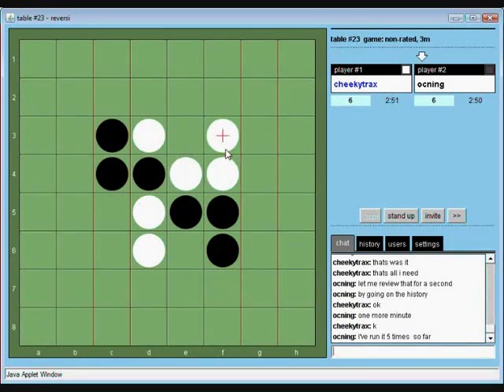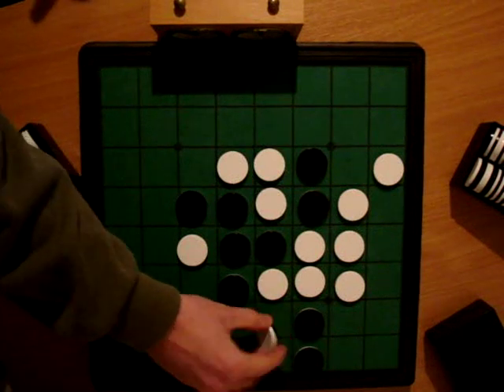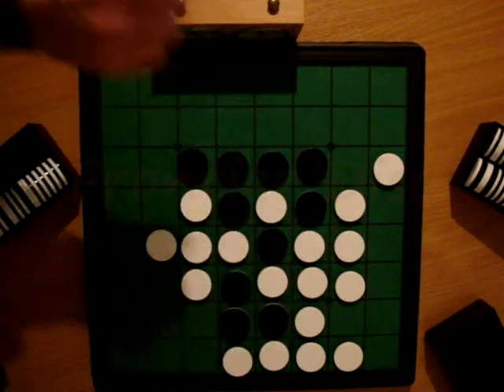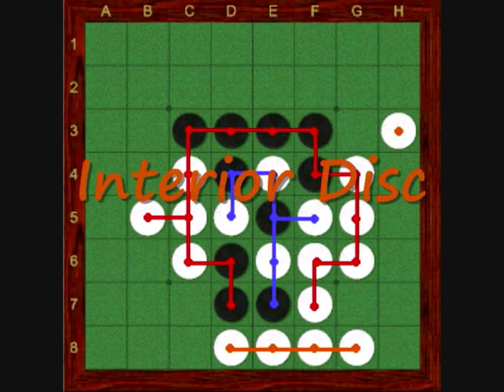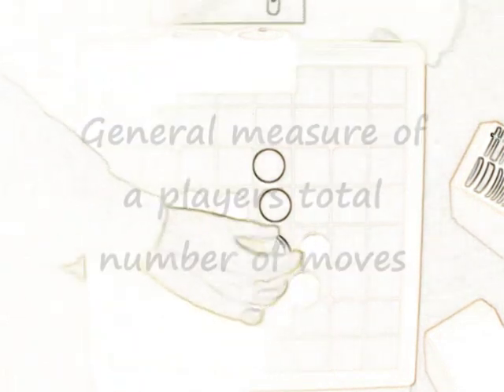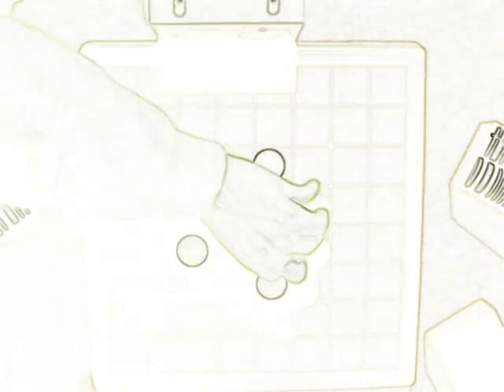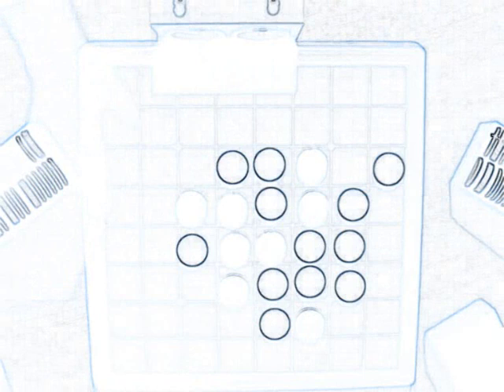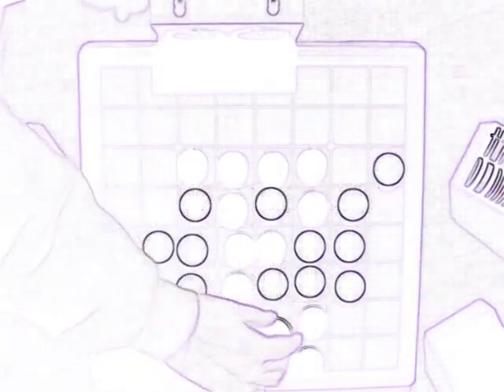Othello Lesson 3 - part 1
The beginning of a long discussion about mobility.